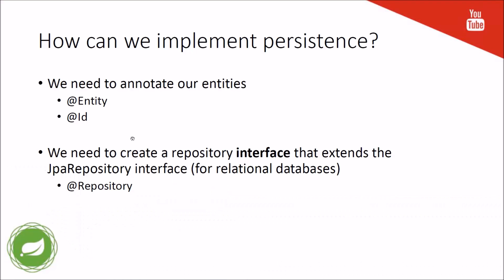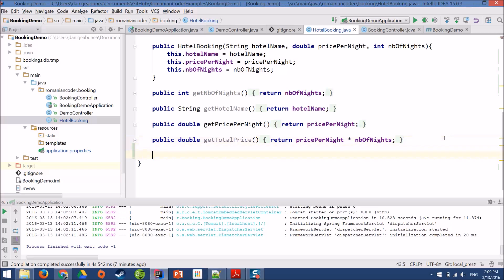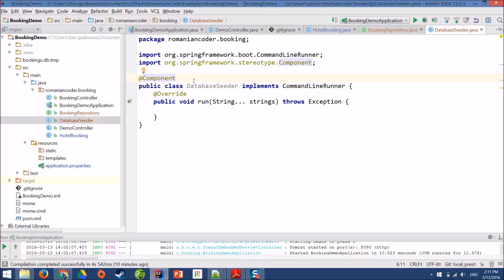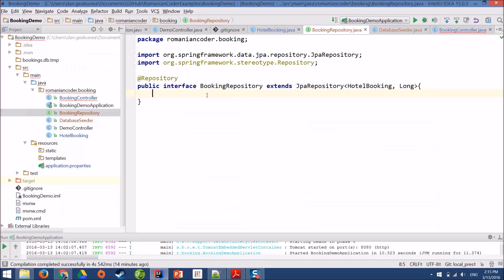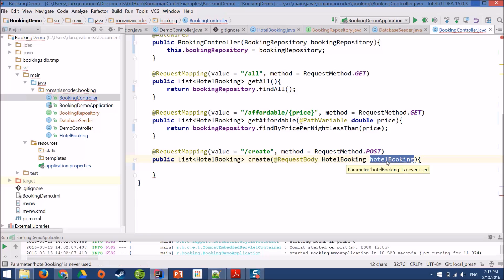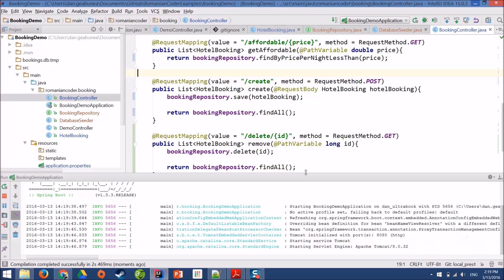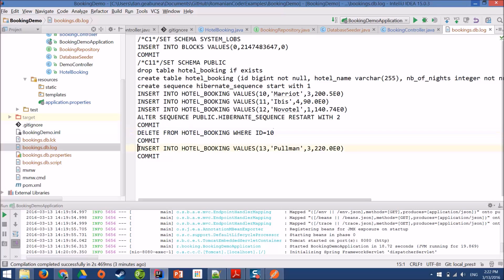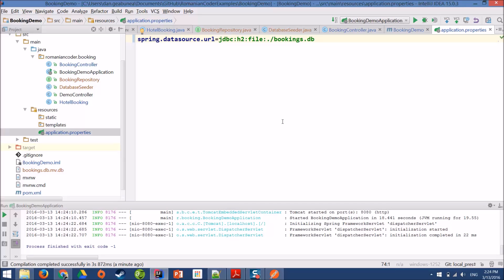Spring Boot 101 (Part 3) - Database access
This tutorial will show you how to use JPA repositories to execute commands against various databases in a Spring Boot application.